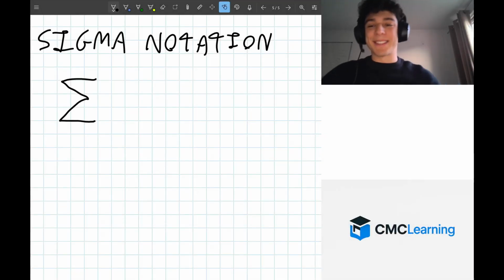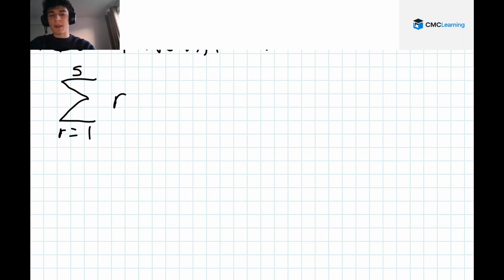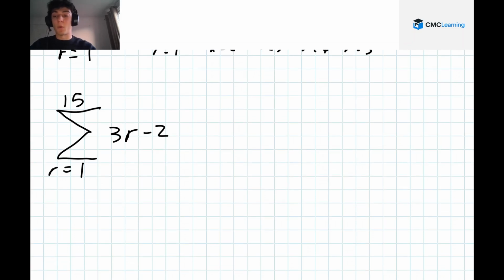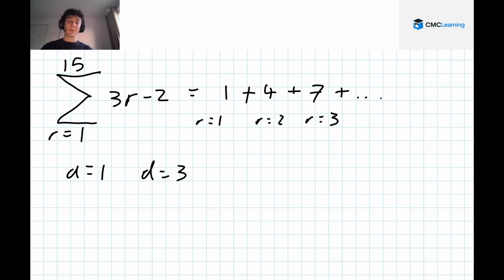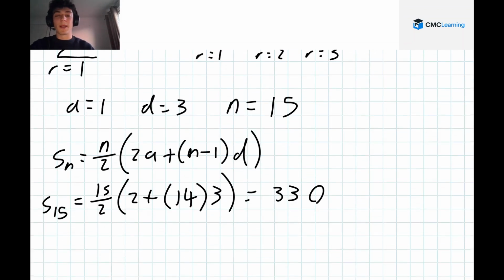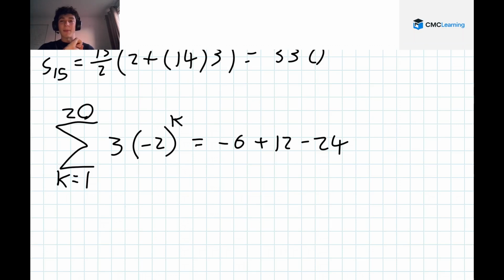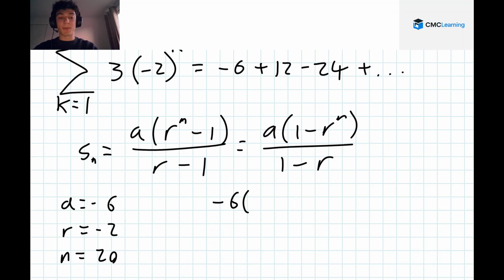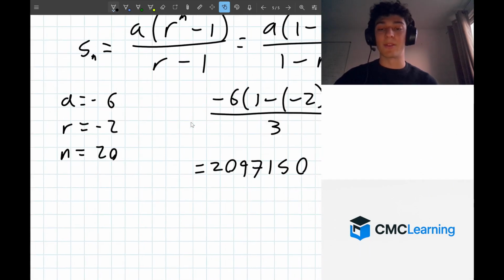The 2 things to look for with Sigma Notation.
Struggling to understand what the Σ symbol means? This video simplifies sigma notation, showing you exactly how to read, interpret, and use it to represent series. Learn how to expand a series from its sigma form and tackle problems that are commonly found in your A-Level exams.

Be sure to have a look at the A-Level playlist to prepare you this summer!